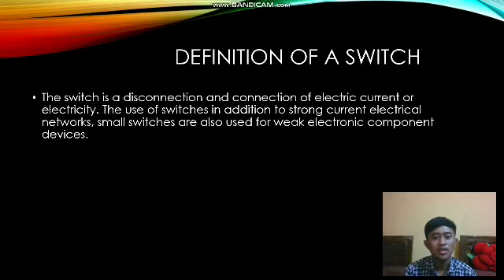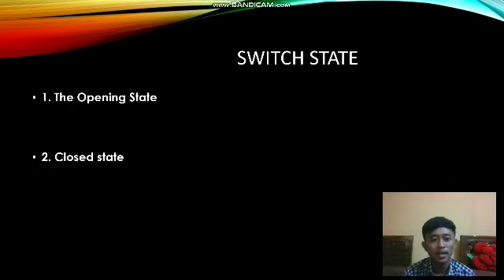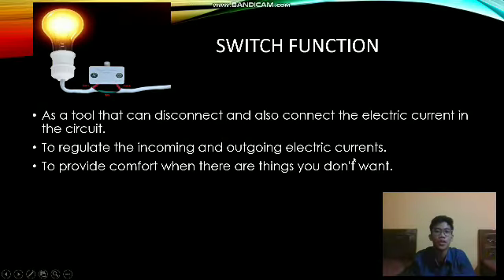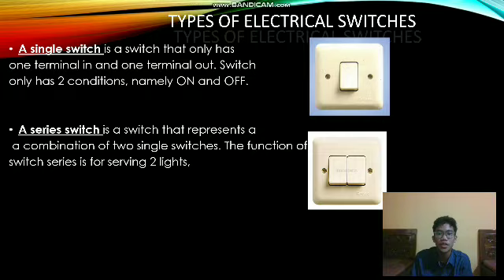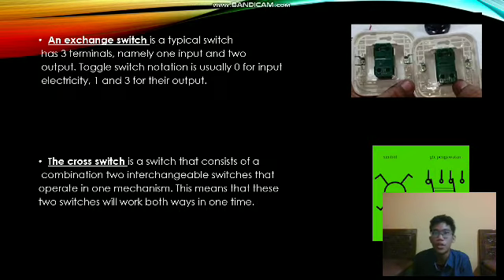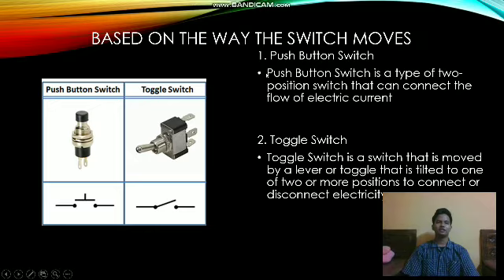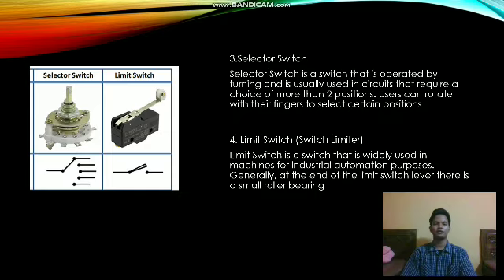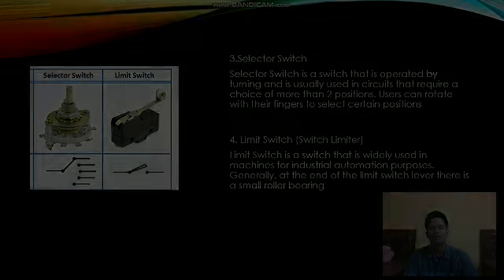22 Maret 2021